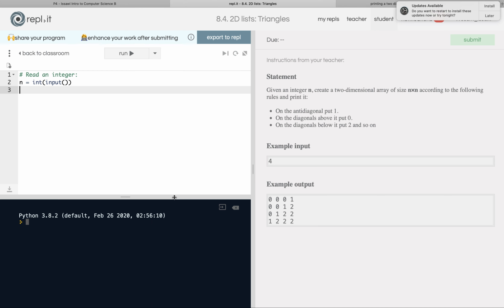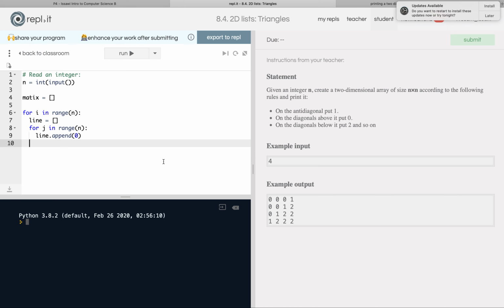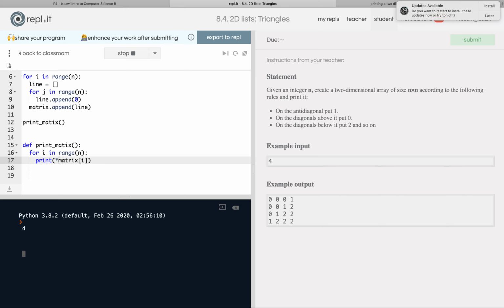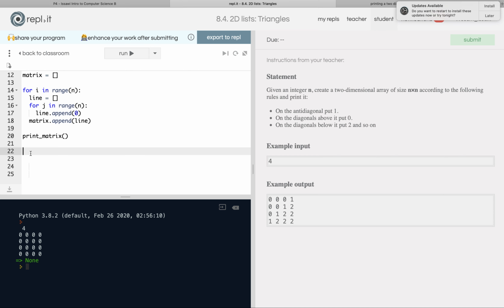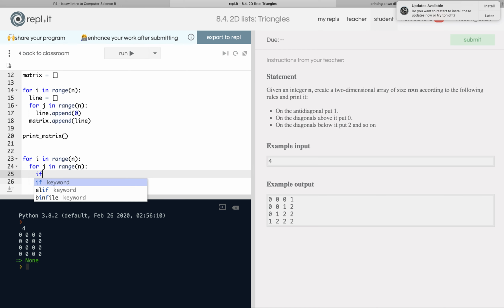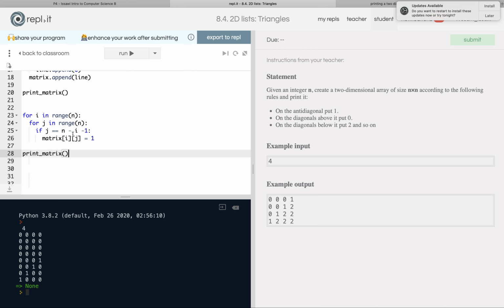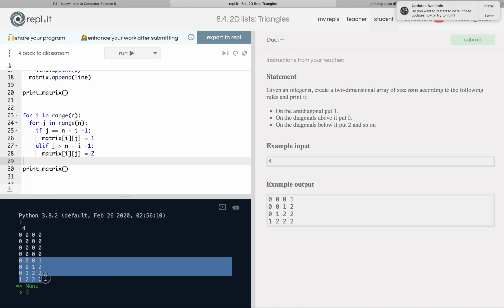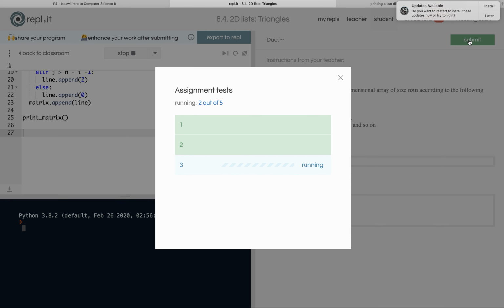ICS 3M 2D Lists Solution 8 4